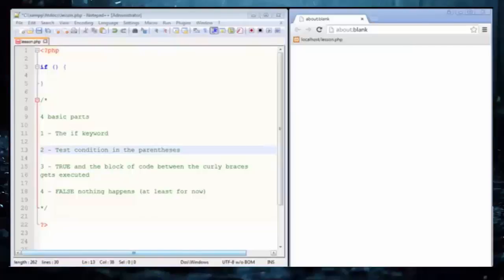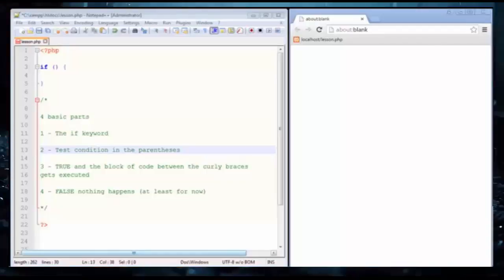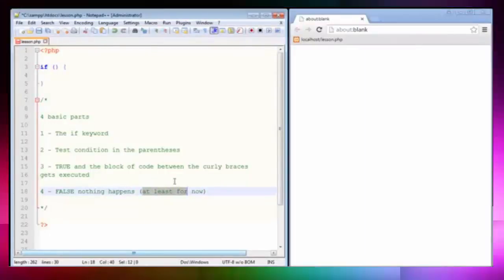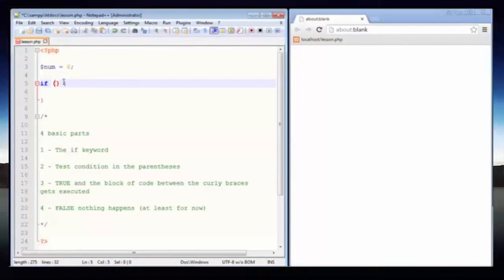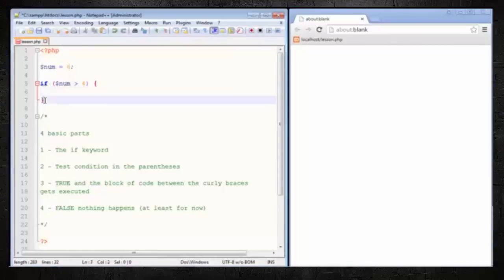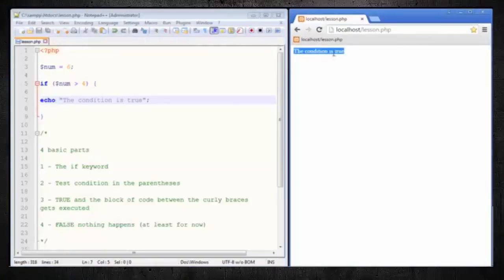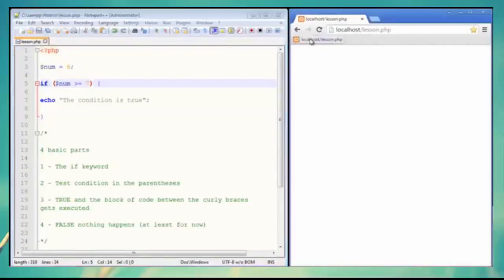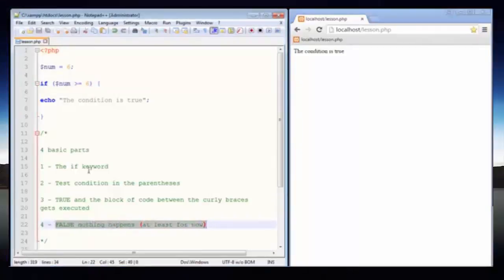PHP Tutorial for Beginners 10 The IF statement